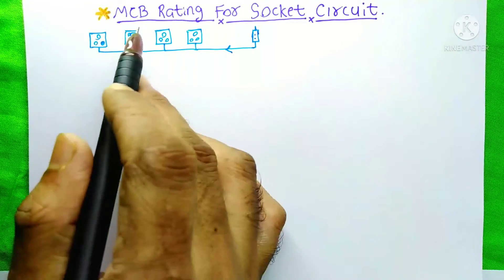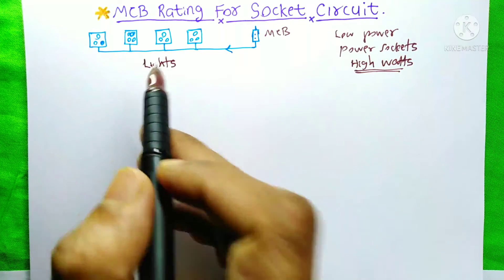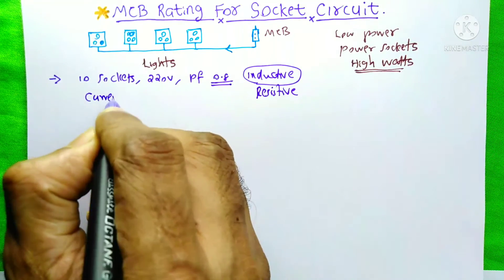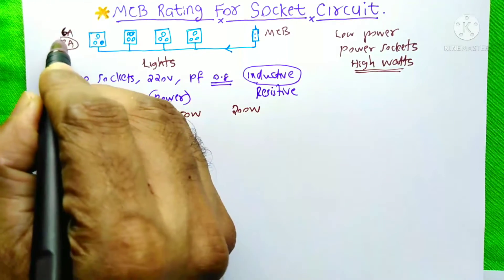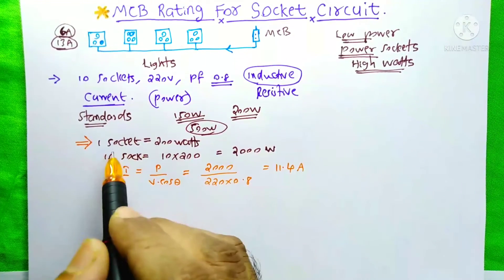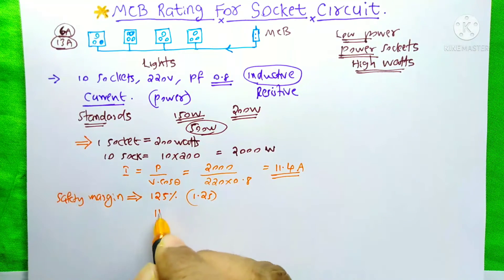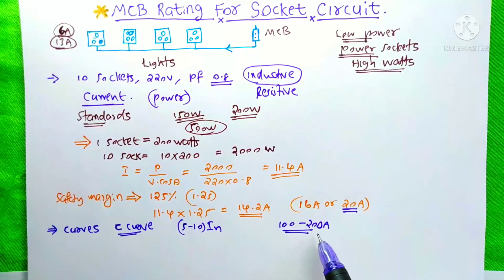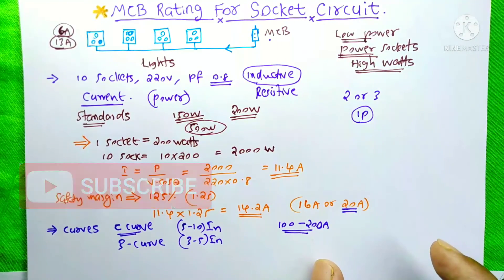How to calculate MCB rating for socket circuit | MCB curves | MCB types | Electrical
How to calculate MCB rating for socket circuit